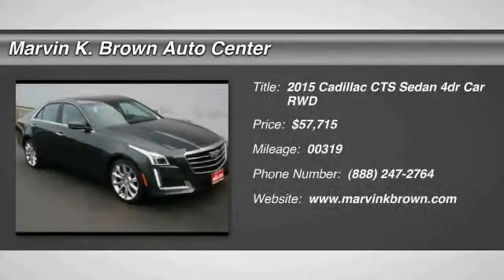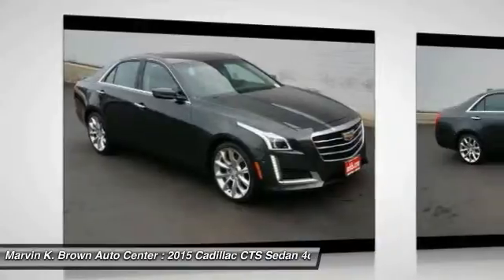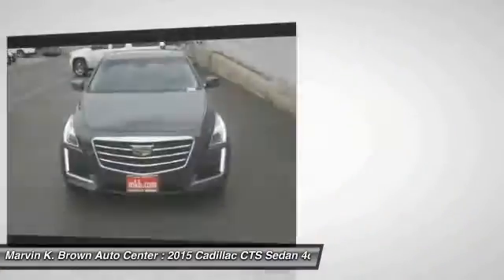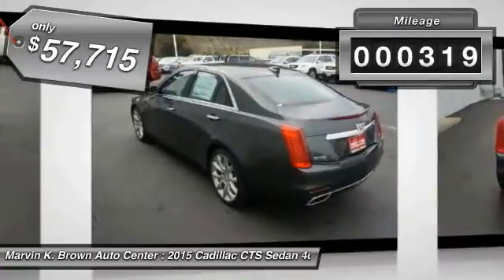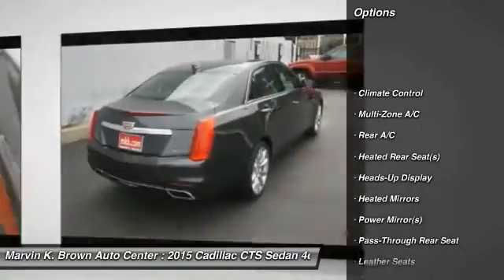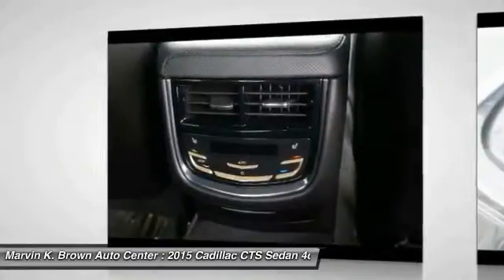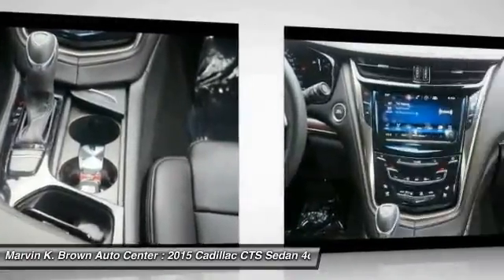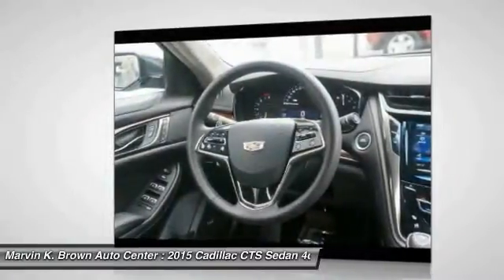2015 Cadillac CTS Sedan San Diego CA 315395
2015 Cadillac CTS Sedan Performance RWD

Looking for the right 4dr car? Today could be your lucky day. With 319 miles, this Phantom Gray Metallic, 2015 Cadillac CTS Sedan equipped with Automatic transmission could be yours. Request more information and set up a test drive right away.